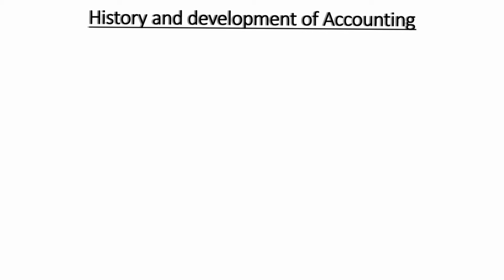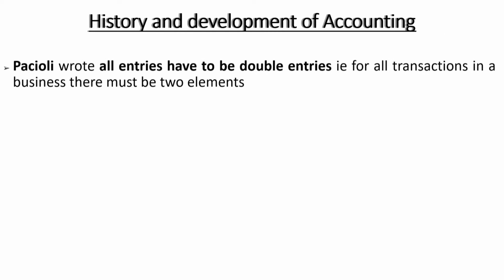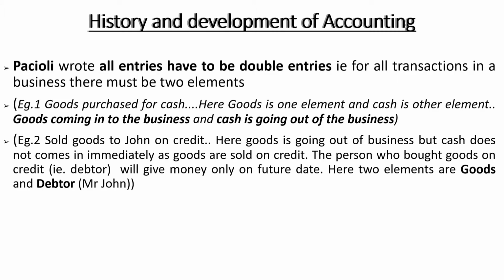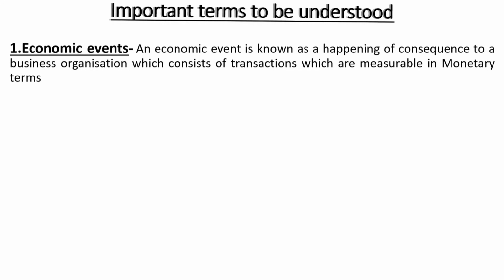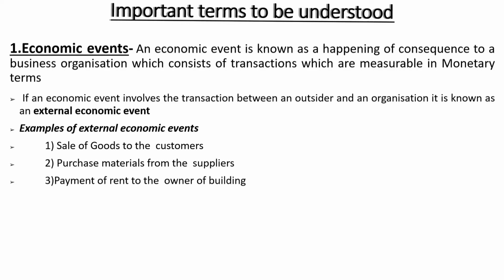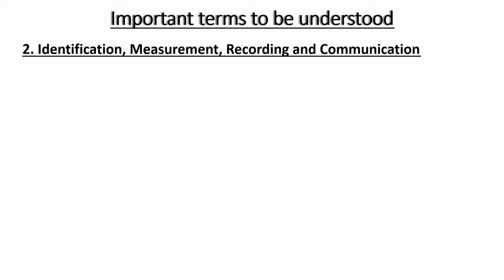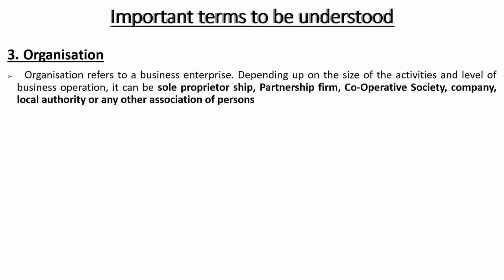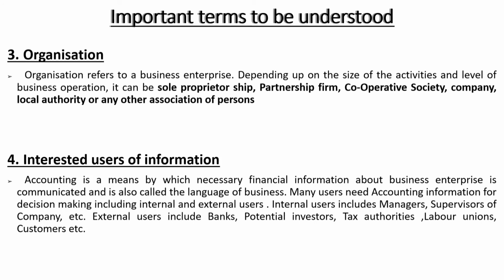Basics of Accounting | Part 2 | English | History | Important Terms | Debit & Credit | Double Entry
Basics of Accounting | Part 2 | English | History and Development of Accounting | Important Terms to be Understood | What is Debit | What is Credit | What is Double Entry Accounting | I's Learning Platform | ILP